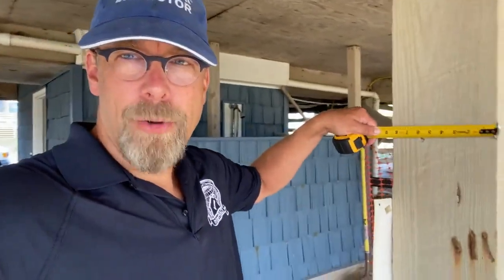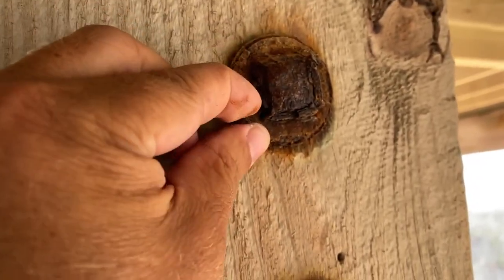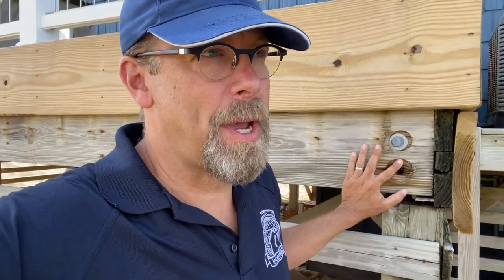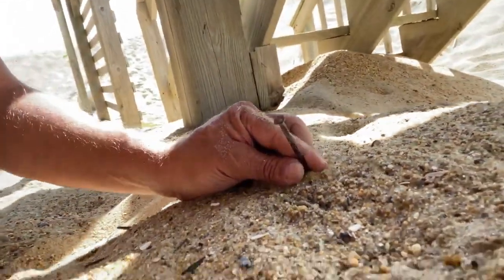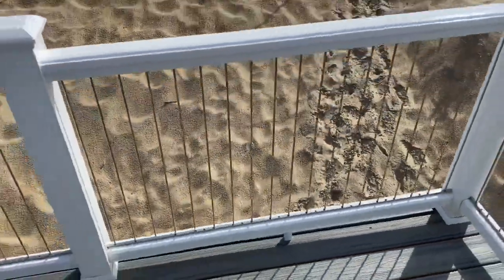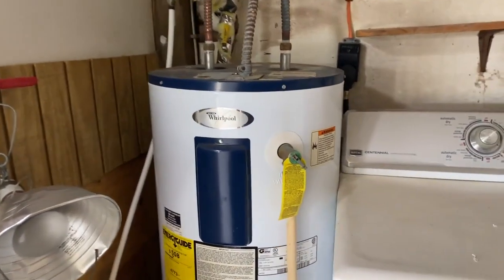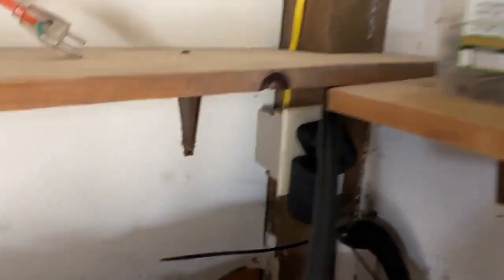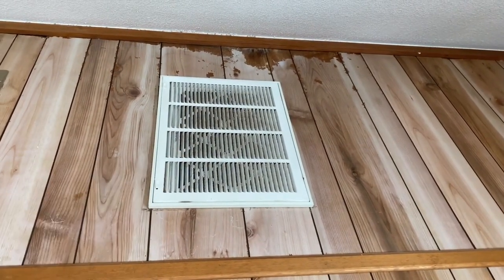Performing a Beach House Inspection in Nags Head, North Carolina with InterNACHI® Home Inspector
Learn how to perform a beach coastal home inspection in Nags Head, North Carolina, with InterNACHI Certified Professional Inspector CPI® Ben Gromicko.